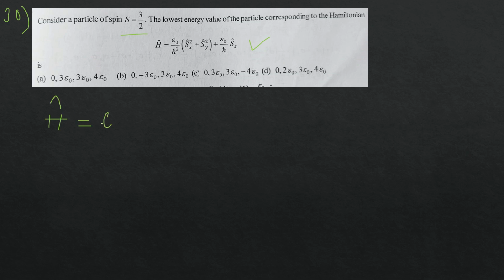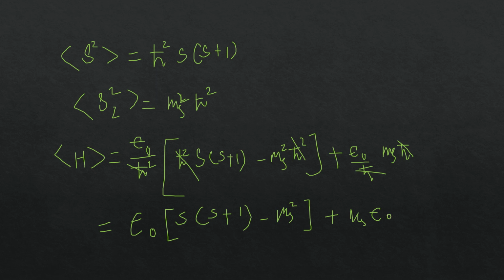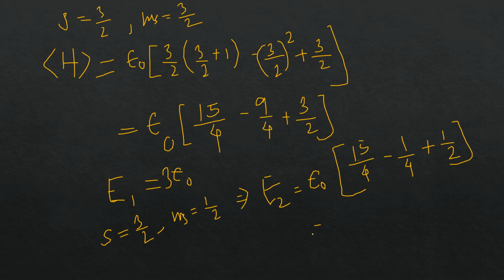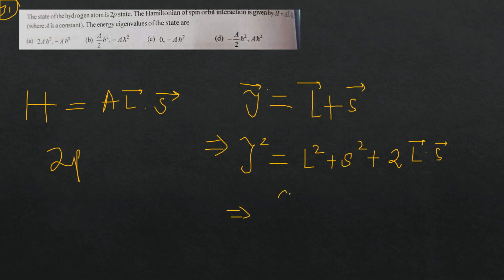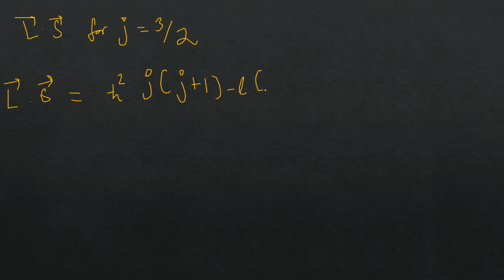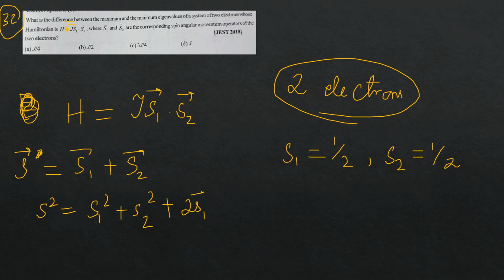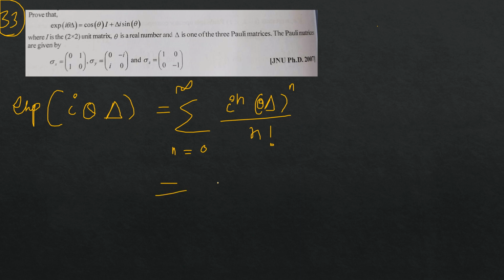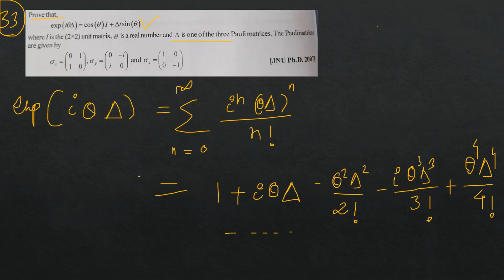Numerical Session 7 on Quantum Mechanics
This is the seventh video in the lecture series of numerical sessions on quantum mechanics. If you like my lectures and want private paid sessions where we can discuss your doubts, please fill up the Google form below. I will reach you out soon.